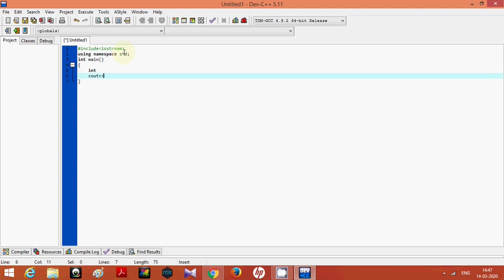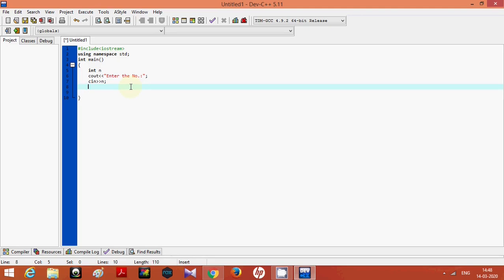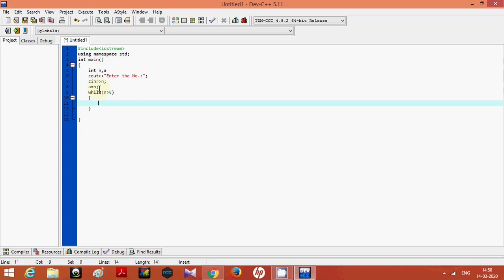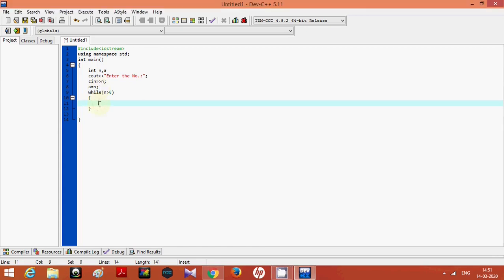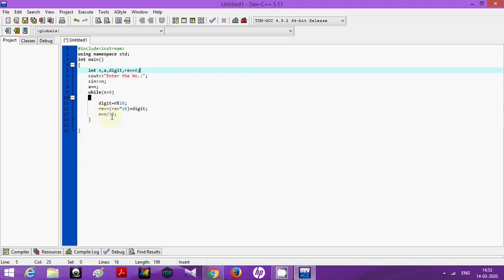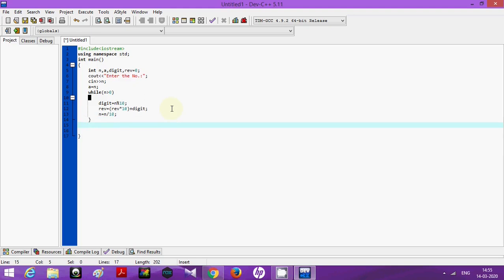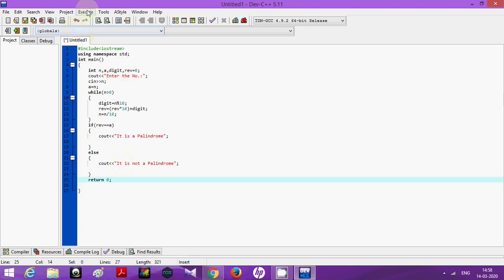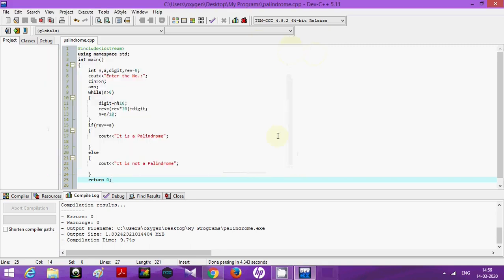Check Whether A Number is Palindrome | C/C++ Programming